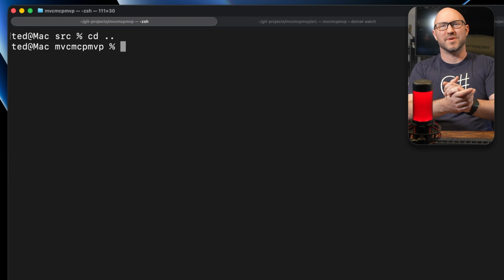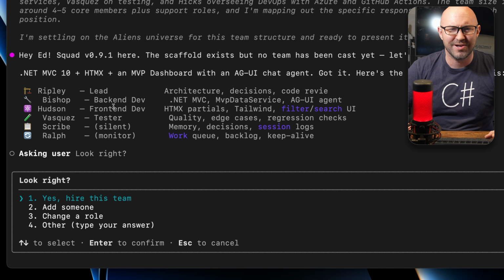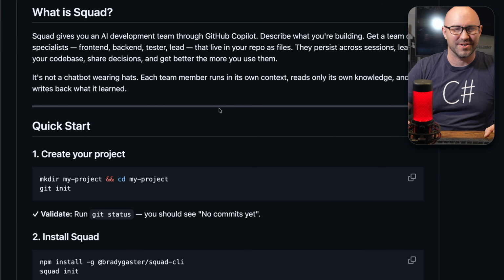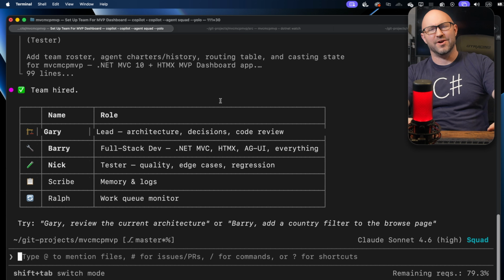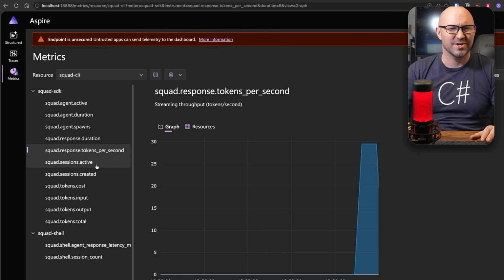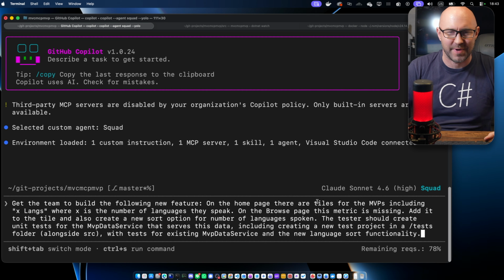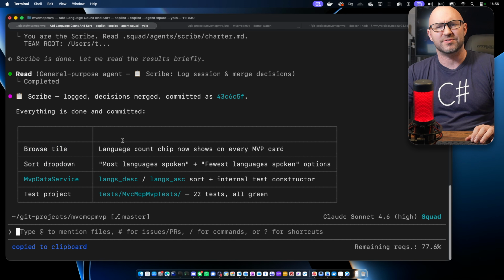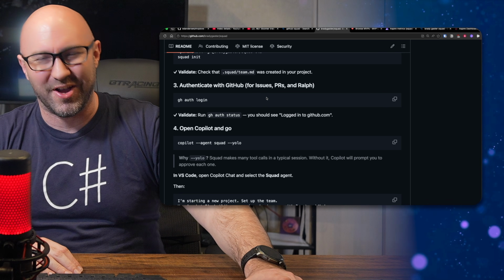Copilot Squad replaces entire dev teams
Testing out Squad by Brady Gaster, the new AI agent team agent for Github Copilot! I put Gary (Lead) and Barry (Full-stack) to work on my MVP Love app using MVC 10 & HTMX. We even integrated Aspire for metrics. Is this the end of mid-level devs or just a better way to orchestrate code?